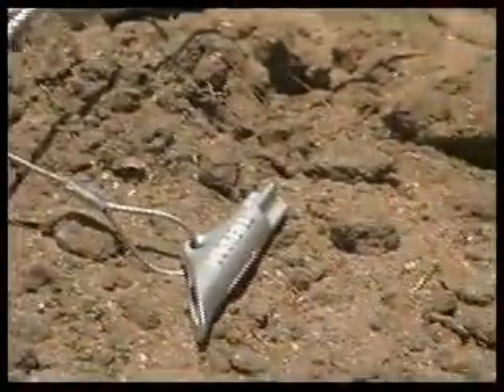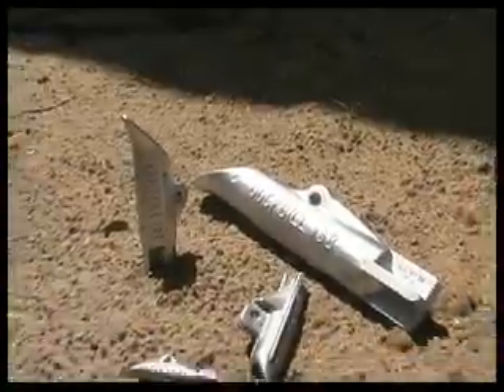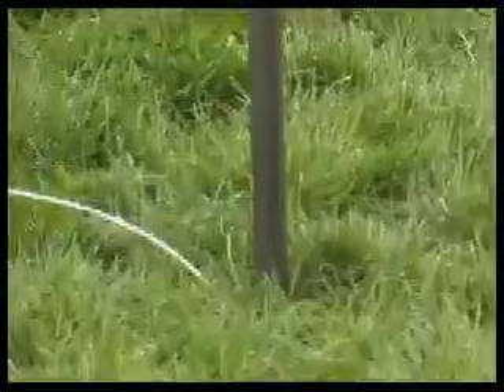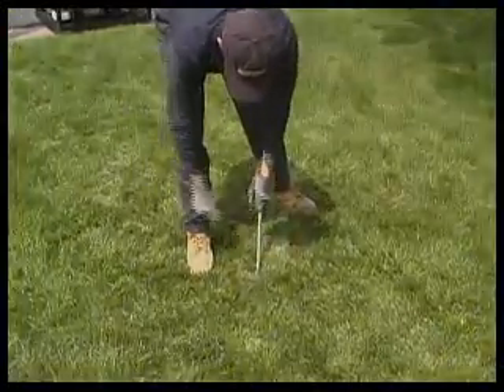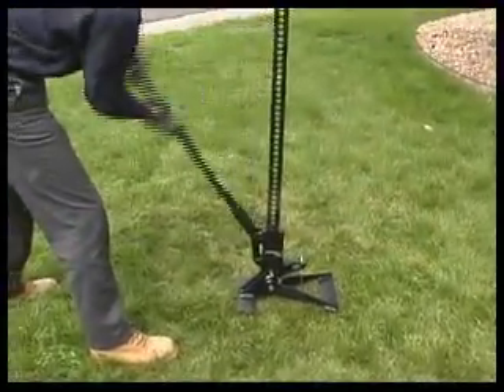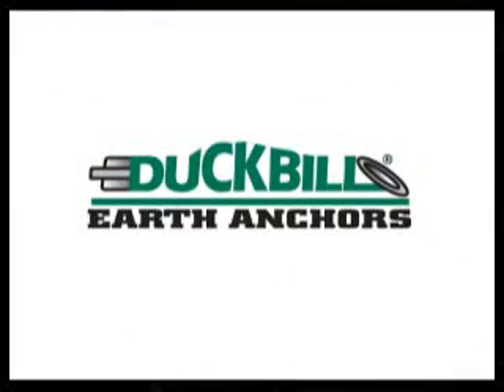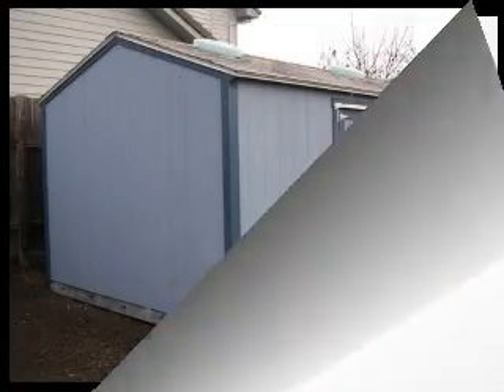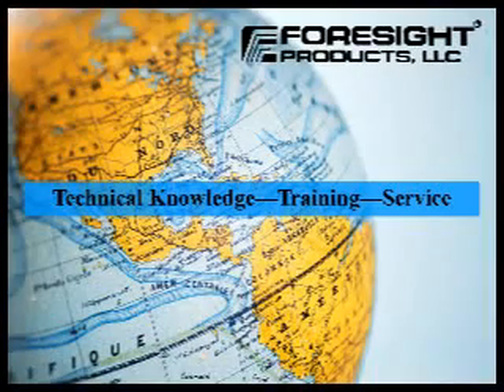Duckbill Earth Anchors Introduction Video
Duckbill Earth Anchors manufactured by Foresight Products